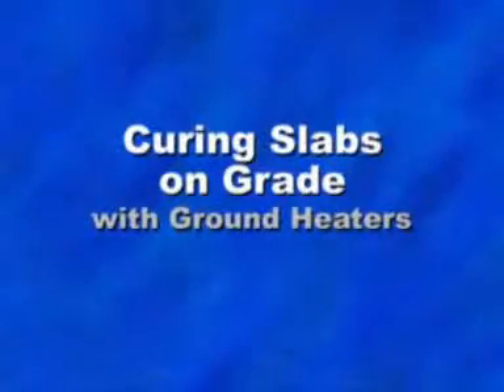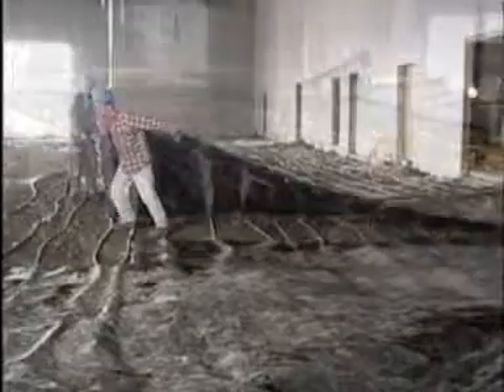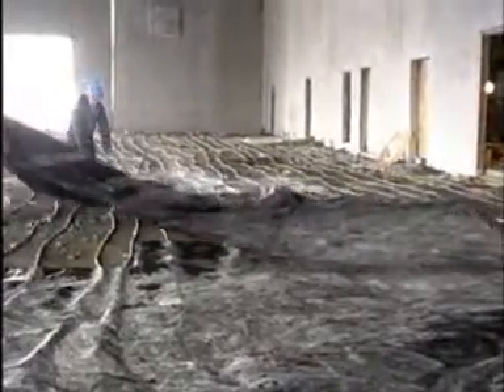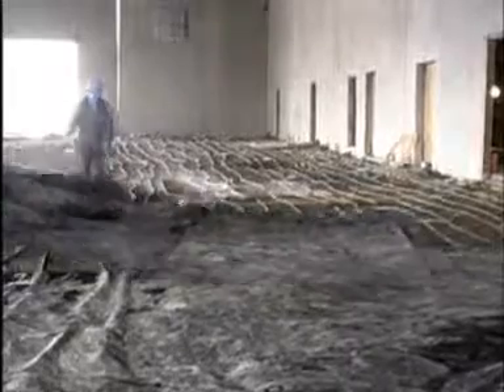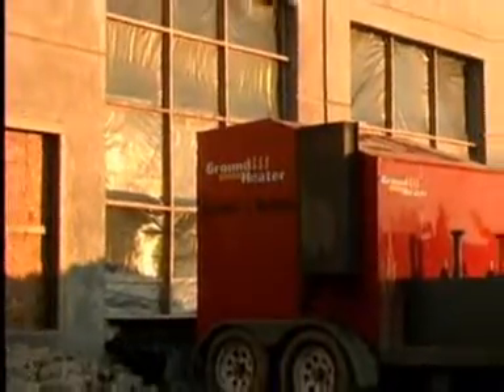Using Ground Heaters to Cure Slab on Grade @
Using the technology of Ground Heaters to cure slabs on grade ensures quality concrete every time. Ground Heaters' technology is recognized by the American Concrete Institute and the Portland Cement Association.